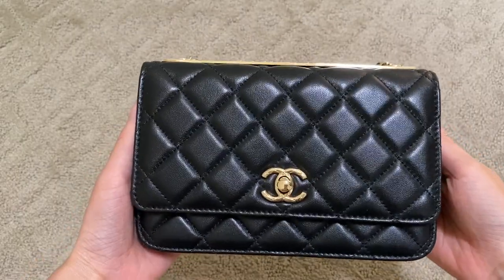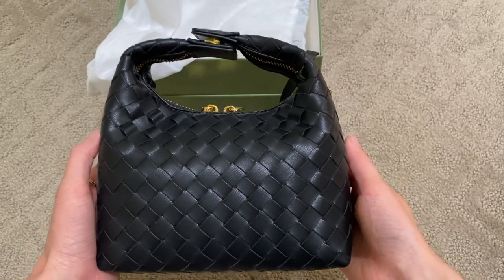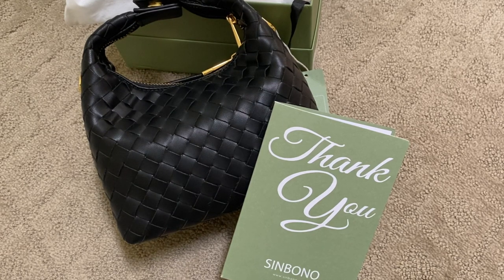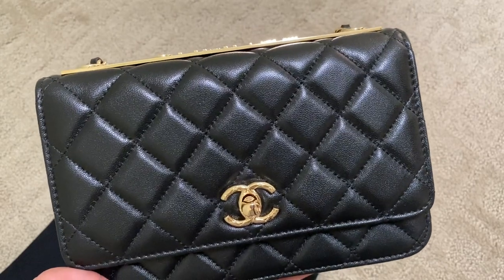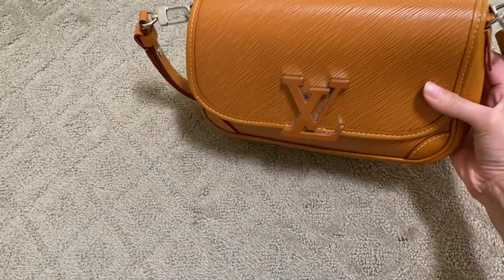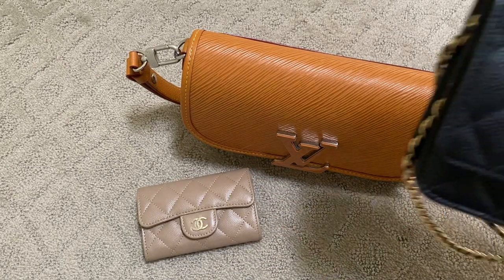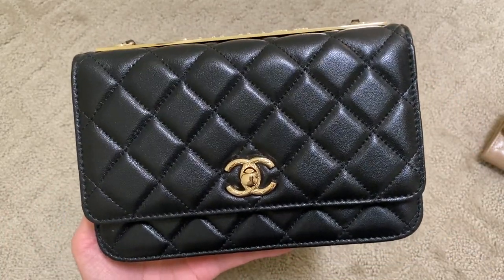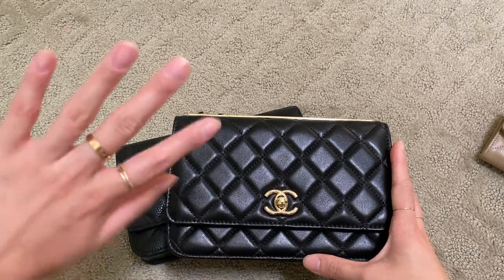REPLICA CHANEL BAG ACCEPTED AT FASHIONPHILE? Comparing quotes to my AUTHENTIC BAGS + GIVEAWAY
Hi everybody, in today's video I'm gonna be sharing what happened when I tried selling my replica Chanel bag to Fashionphile. Long story short, it was accepted :O I also compare it with quotes I've received for my authentic bags.

Additionally, I'm happy to announce my first giveaway in collaboration with Sinbono. This giveaway will be live until October 20th at 12 PM PST/3 PM EST.

Link to my braided bag (black)
Link to braided bag (green)

2. LIKE this video
3. Please include your IG handle in the following format " / helloluxe_". Please include a space and don't use "@" so that YT won't take down your comment!
4. FOLLOW ME AND SINBONO ON INSTAGRAM (@helloluxe_ and @sinbono_official)

For bonus entries
2. Tag a friend, each friend tagged is one additional entry!

The giveaway is open within the U.S. I will be replying to the winner on YouTube and sending you a DM on Instagram on Oct 20th. You will have 72 hours to respond before I move on to the next person. I will be checking that you have met all the requirements - if you have not I will draw another winner. Thanks everybody for entering and best of luck!

Links to bag straps (not the same since this is taken from another bag, but here are some alternatives!)
❤️ Antique gold strap (color most similar to mine)
❤️ Chunky shoulder strap in gold
❤️ Shoulder strap or crossbody in gold (different lengths)
❤️ Pack of different straps in multiple lengths and available in different both silver and gold
❤️ Another option for back of different lengths also available in silver and gold

Links to other things mentioned
❤️ Cadillac leather conditioner (best one recommended by Chanel SAs!)
❤️ Chanel WOC base extender/shaper

-- Timestamps --
0:00 - Intro and Overview
1:25 - Exciting announcement
2:02 - Unboxing and giveaway announcement
4:10 - Final Giveaway logistics
6:03 - Background info + online authentication
8:03 - Who I tried selling to (The RealReal, Fashionphile, Rebag, etc.)
8:40 - Authentic bags I've submitted in the past (including my authentic WOC that got rejected!)
12:20 - What happened when I submitted my replica? (how much did they offer?)
13:35 - What to look out for when purchasing second hand (Poshmark, eBay, etc.)
14:50 - My opinions on replica bags (potentially controversial) and outro